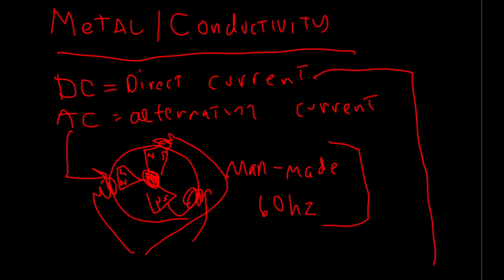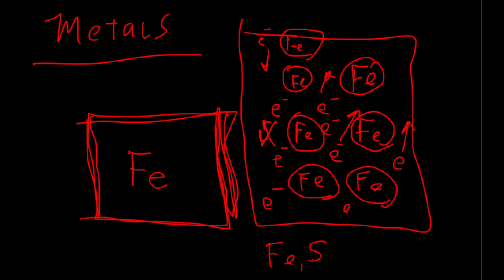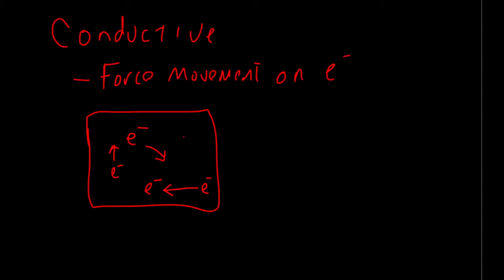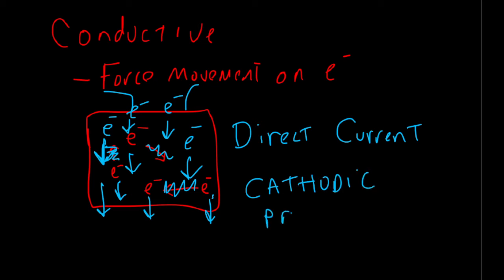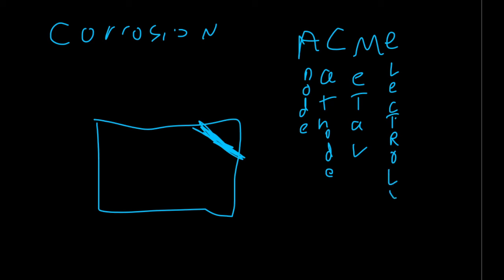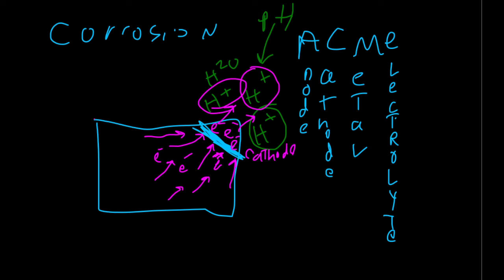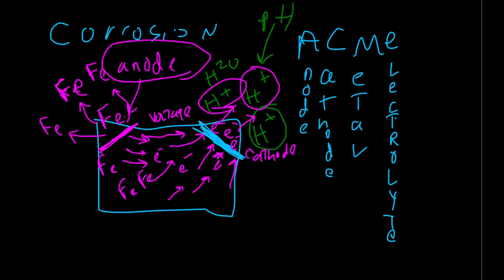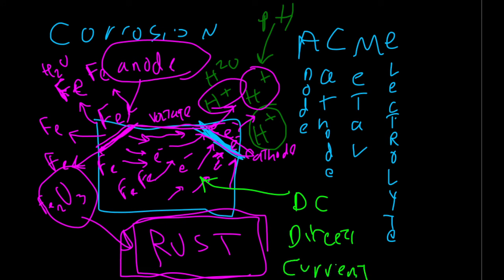Direct Current and Corrosion (p3)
Tom doing more video practice; this is how direct current and corrosion works. Leading into a discussion on cathodic protection in the next video.